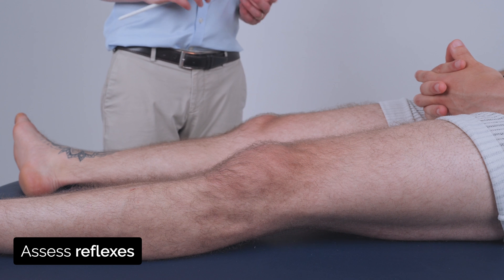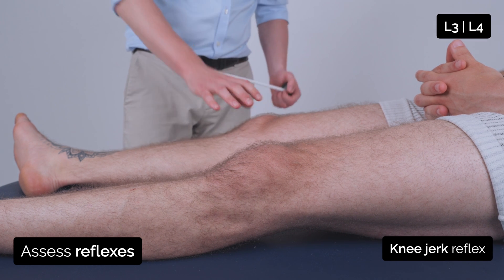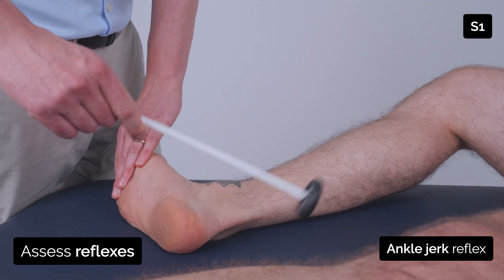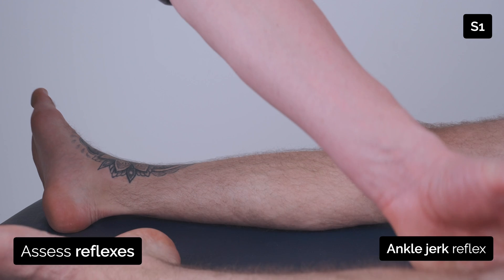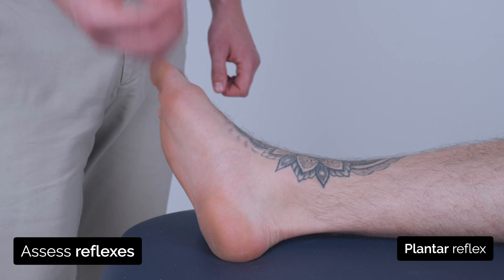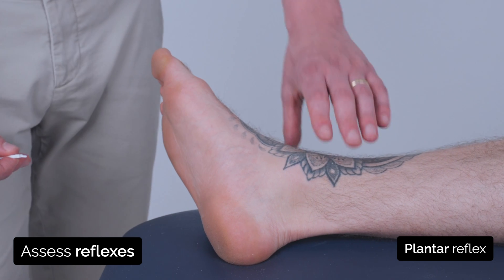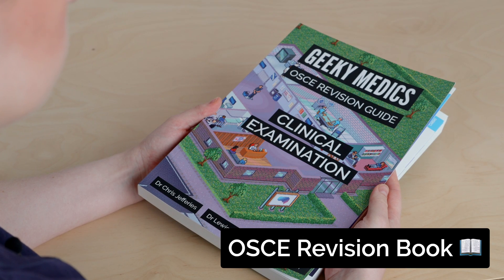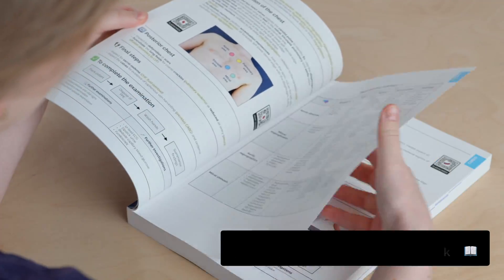Reflexes of the Lower Limbs | OSCE Clip | UKMLA | CPSA | PLAB 2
This clip demonstrates how to assess a patient's lower limb reflexes, including knee jerk reflex, ankle jerk reflex and plantar reflex (Babinski's sign).

Chapters:
- Introduction 00:00
- Knee jerk reflex 00:10
- Ankle jerk reflex 00:26
- Plantar reflex 00:48